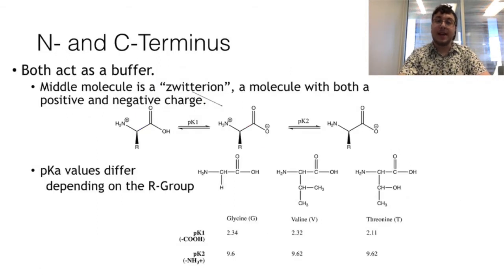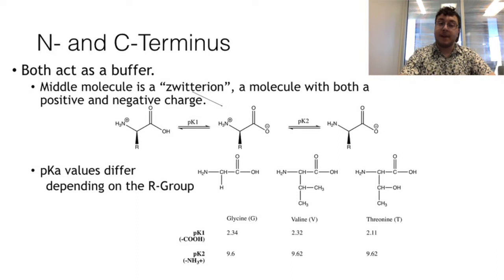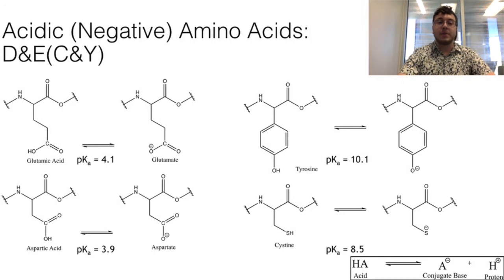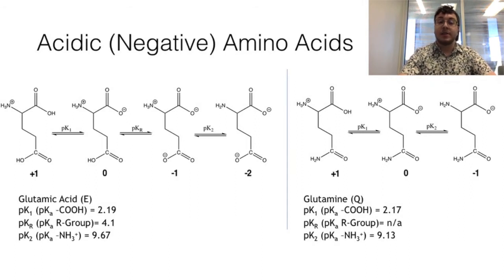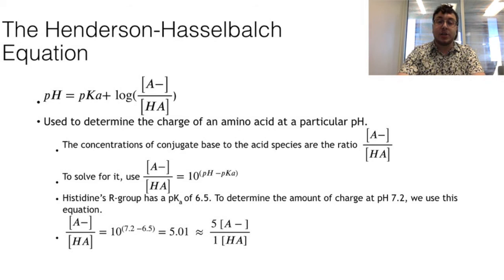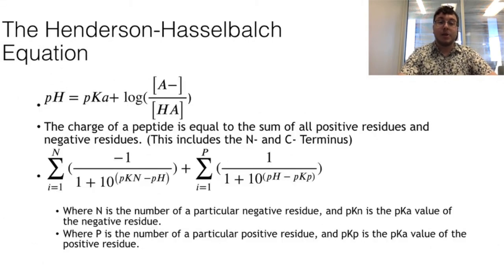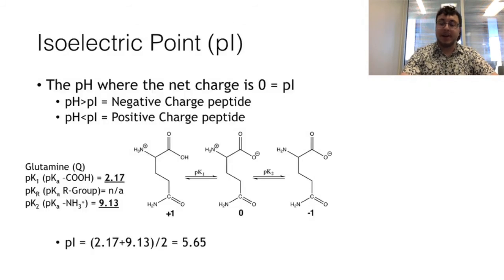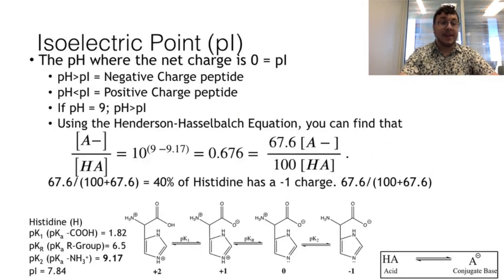BIOSC 1000: Amino Acids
Peer Tutor William McFadden of Pitt's Study Lab, a project of the Dietrich School of Arts and Sciences, explains the building blocks you need to know in BIO 1000.